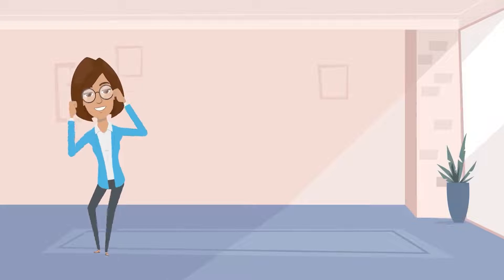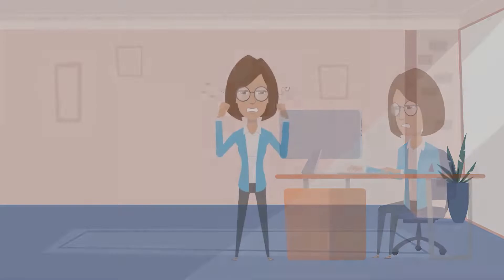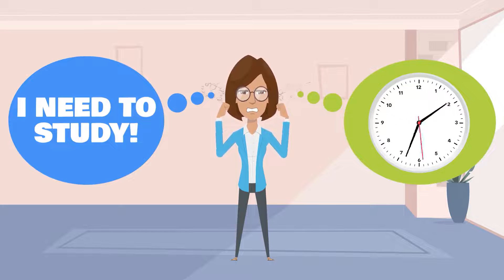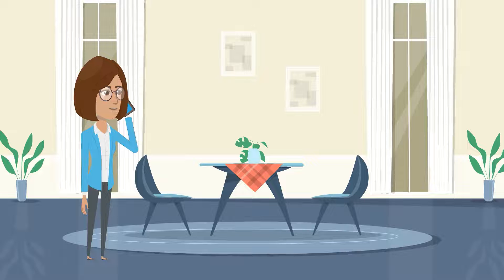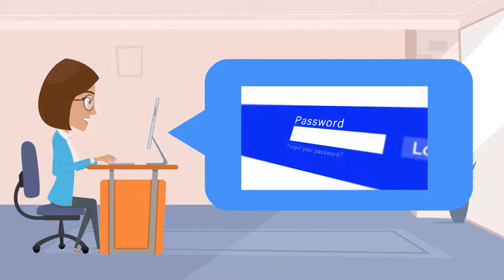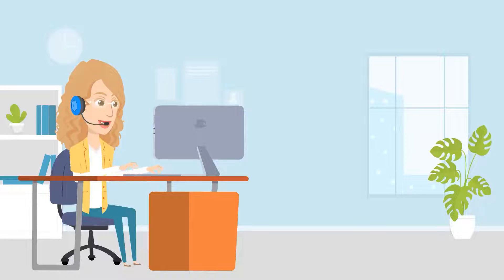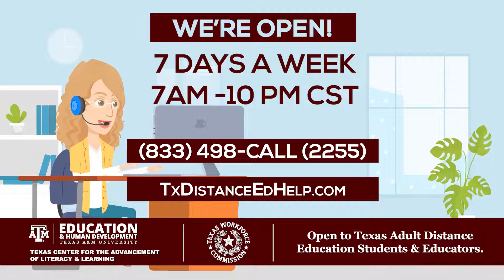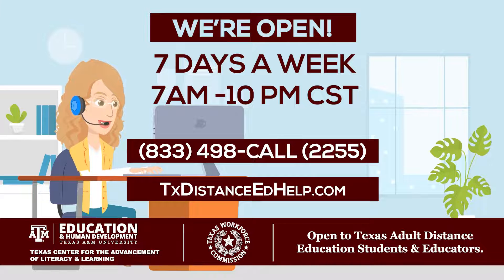Texas A&M Distance Education Call Center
The Texas A&M Call Center is here to help students, faculty, and staff with all of their technology questions!